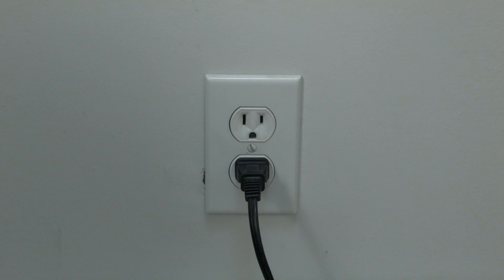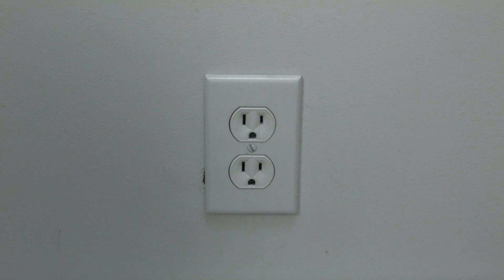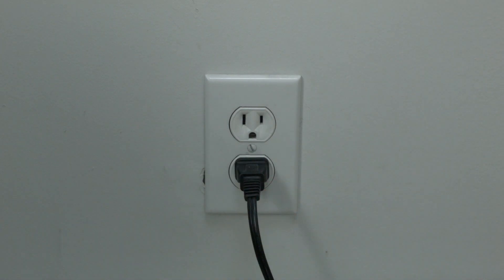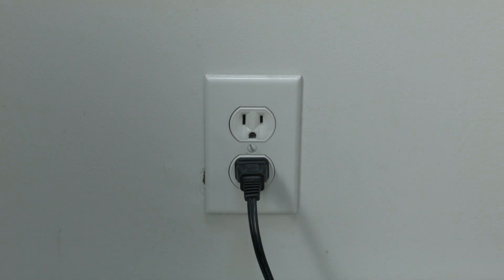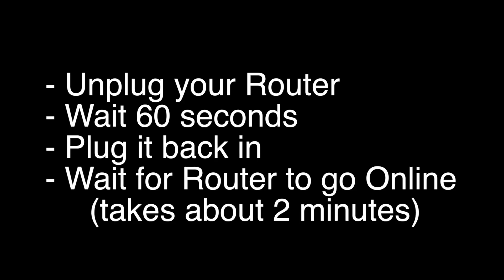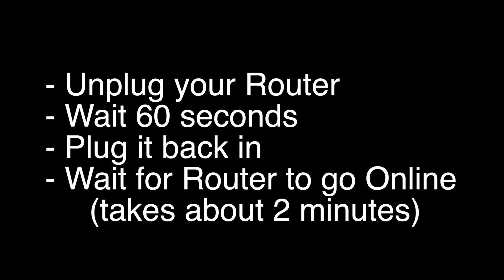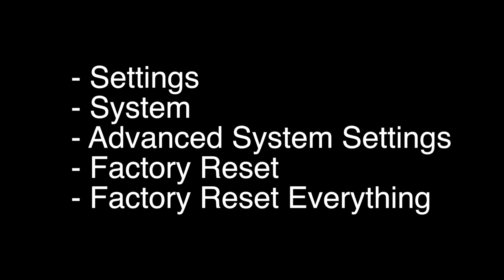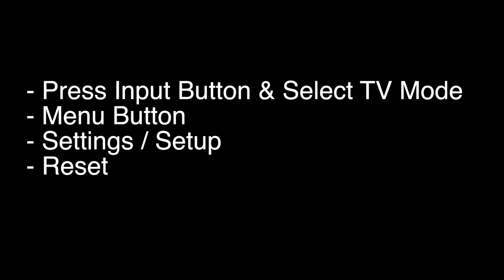Hitachi Smart TV won't Connect to Wifi - Fix it Now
Hitachi Smart TV won't Connect to Wifi